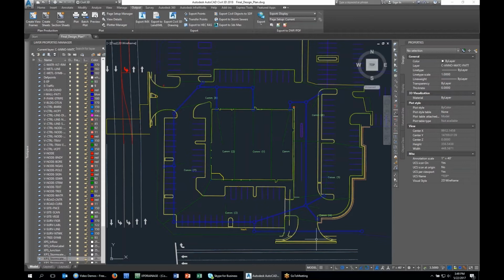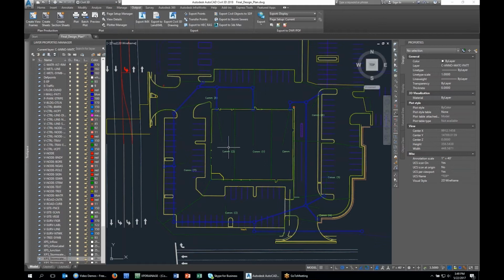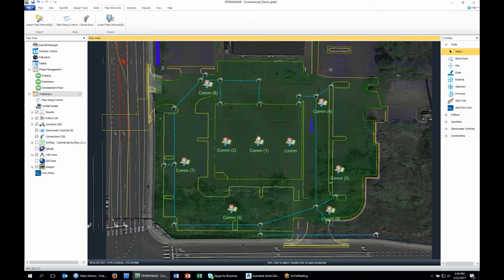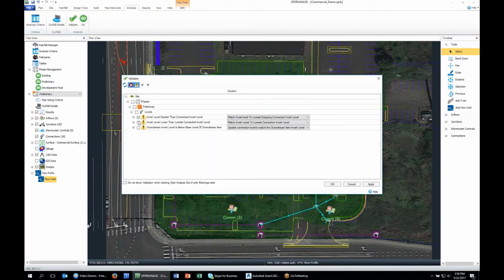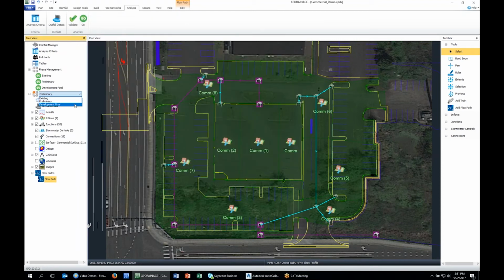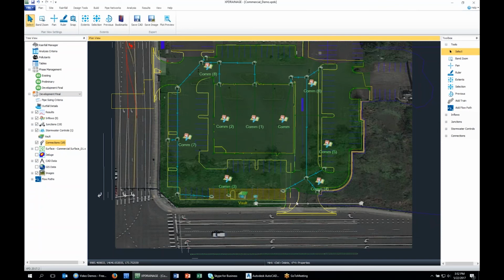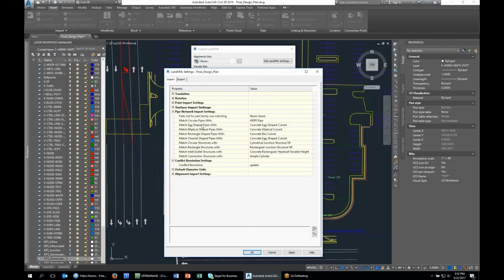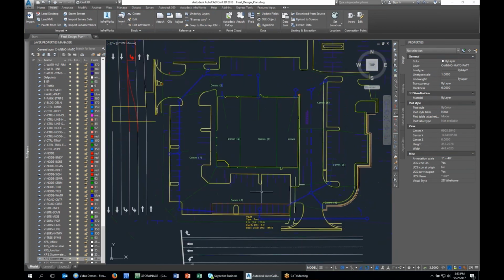Data Exchange with xpdrainage and AutoCAD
See how fast and easy it is to import networks from existing AutoCAD Civil3D drawings into XPDRAINAGE, and then to export optimized networks and stormwater controls back into your CAD layout.